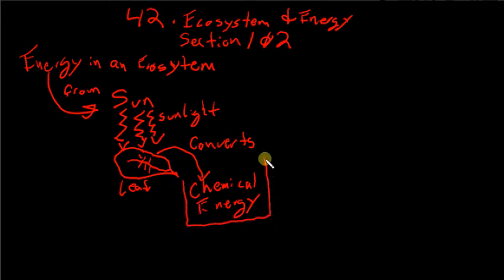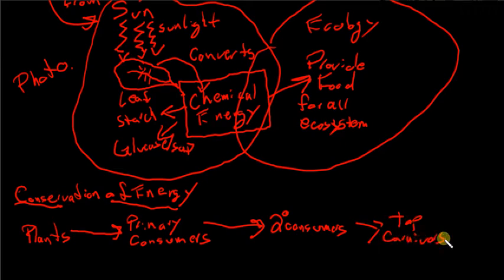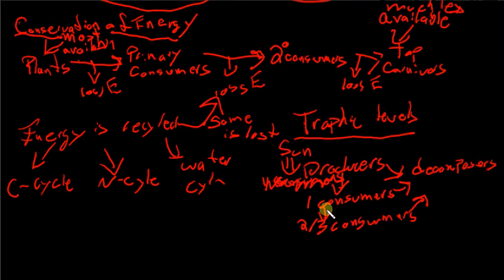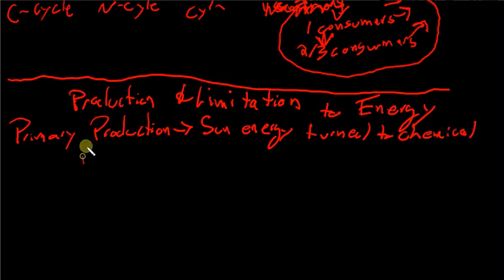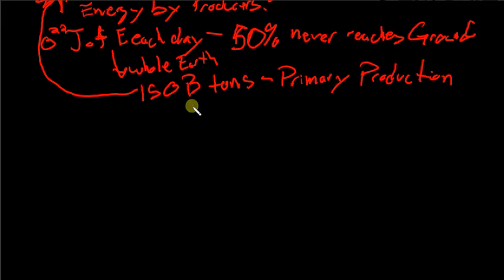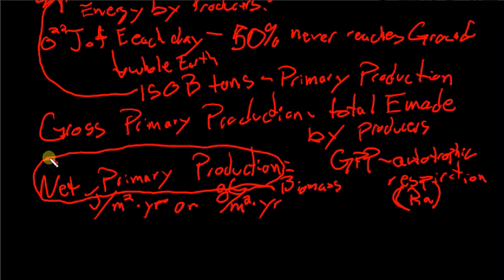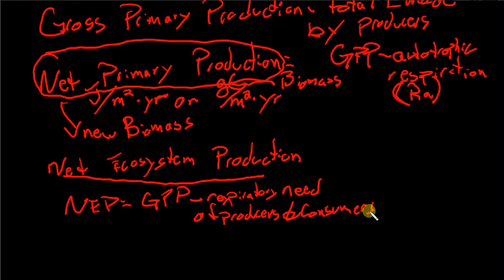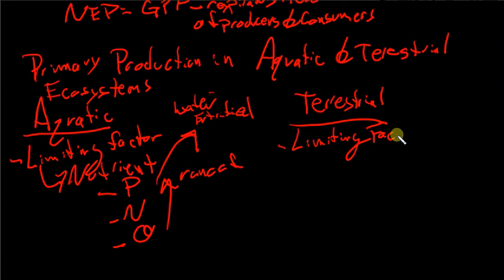42 1 42 2